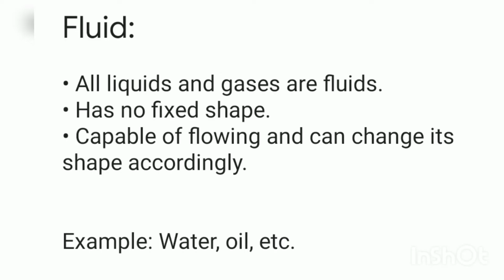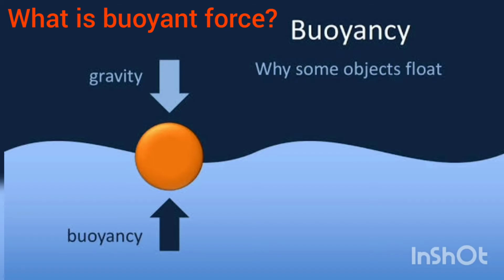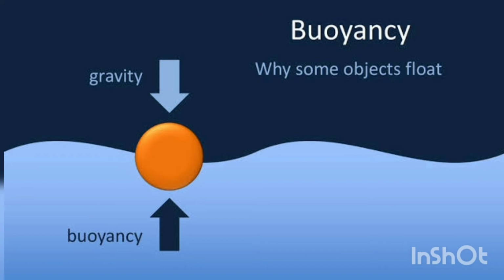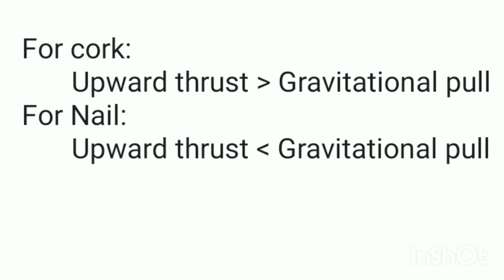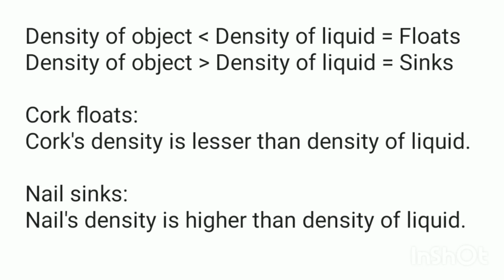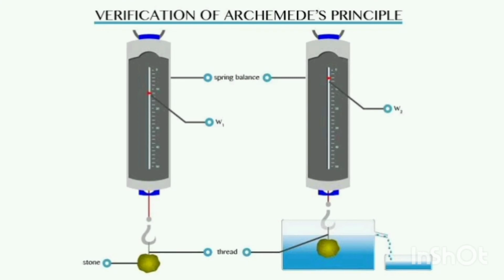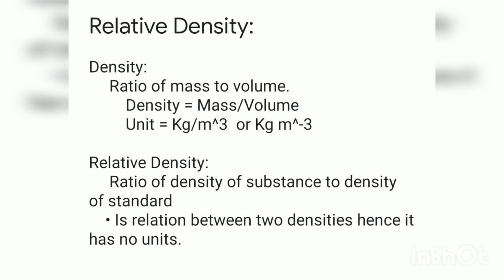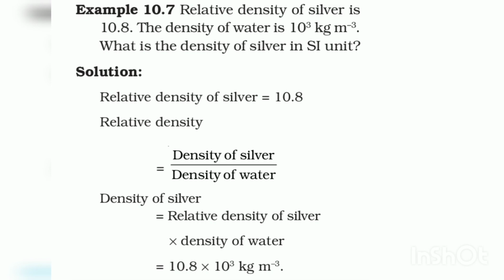Grade 9 chapter 10 NCERT